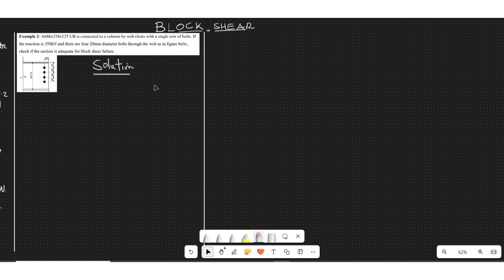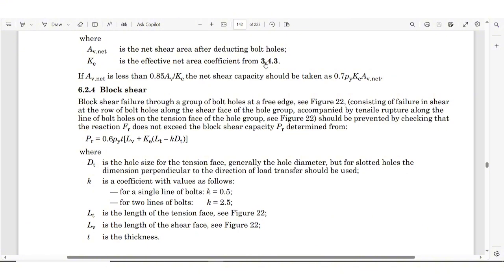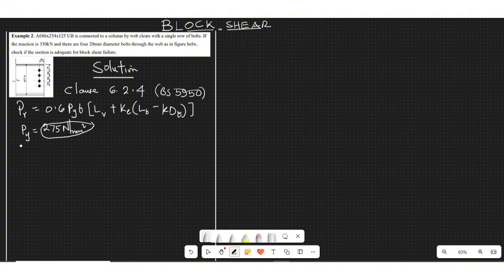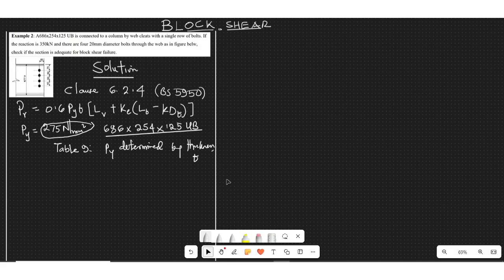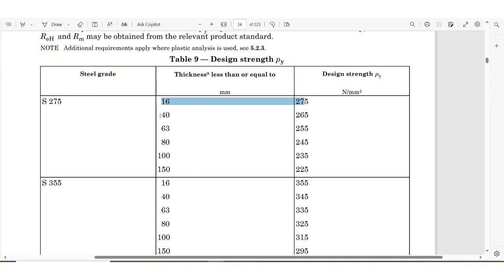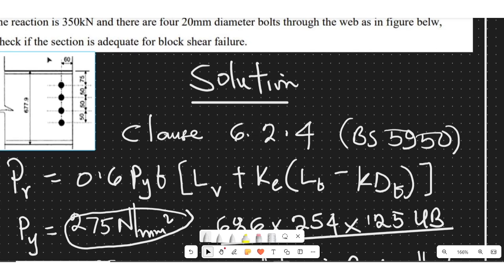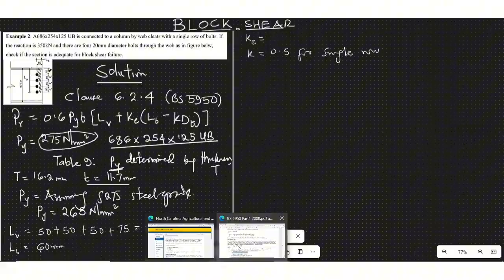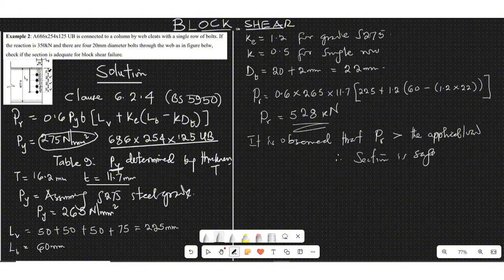LESSON 5: BLOCK SHEAR CAPACITY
This tutorial aims to master steel structure design from beginner to pro. If you desire mastery of steel designs, this is tailor-made for you.
Don't mind if you don't understand structural analysis and load calculation, this lesson would brush it up